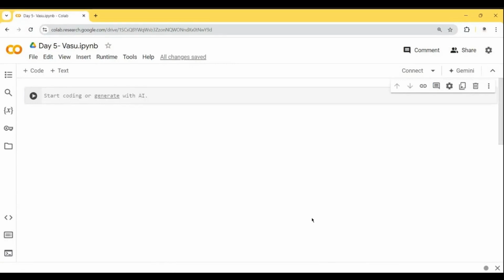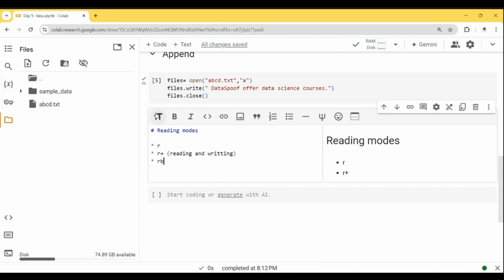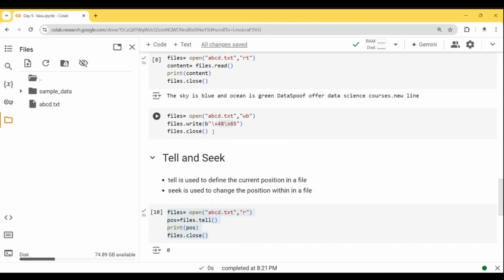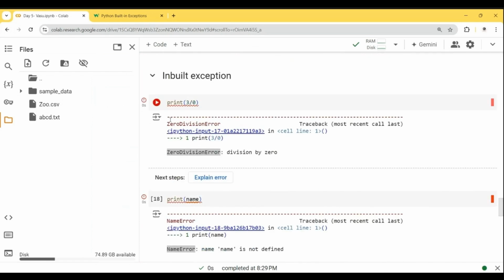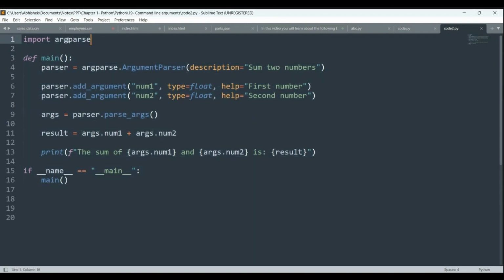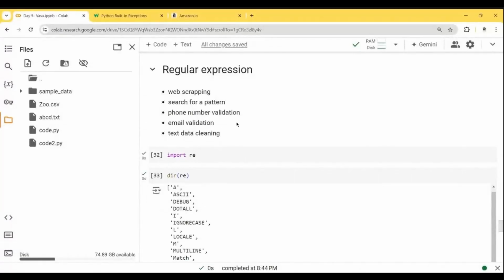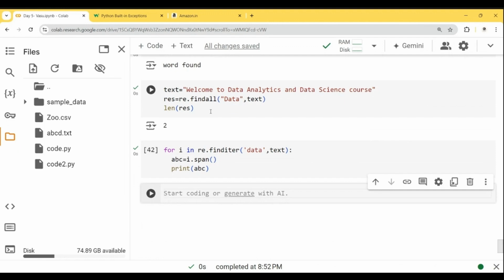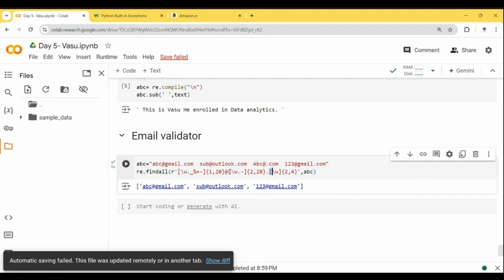Python Tutorials for Beginners Day 5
In this video you will be going to learn about file handling, exception handling and the regular expression in Python.